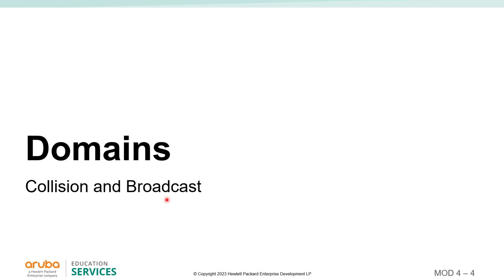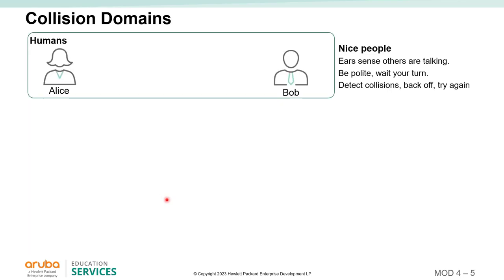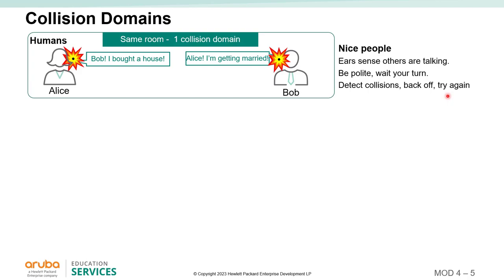Learn what is Virtual LANs (VLANs)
This part explains the basics of switching, including broadcast and collision domains, VLANs, and more in this informative video on Ethernet communication.

0:00 Introduction
5:17 Broadcast and Collision Domains
15:11 VLANs benefits and creation
22:50 802.1Q Tagging and Trunk Ports
31:40 Forwarding Tables MAC, ARP tables
36:53 Frame Delivery Layer 2 switching communication